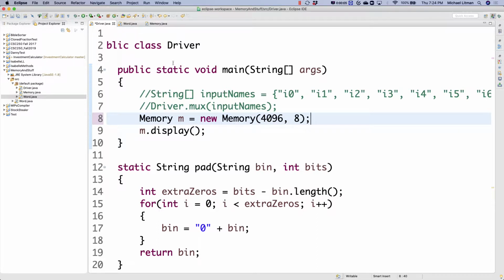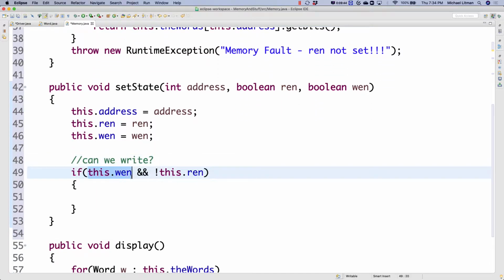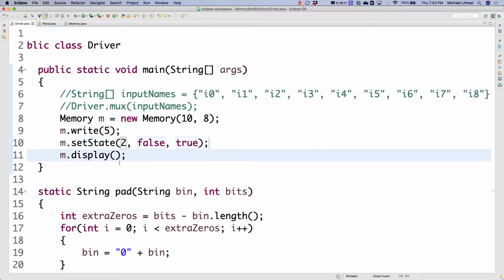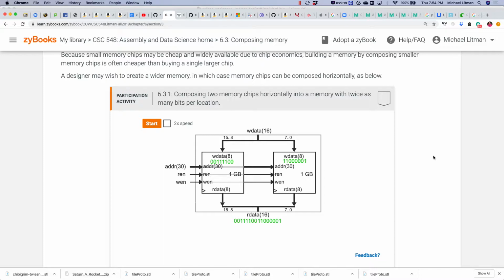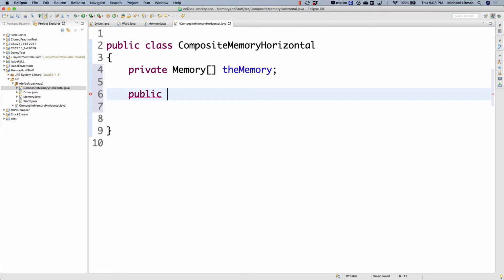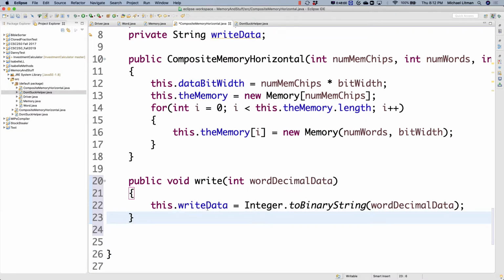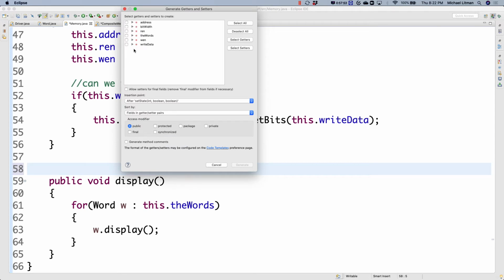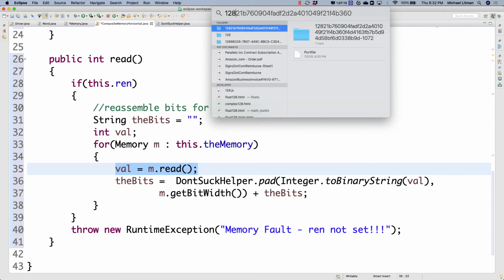CSC548 10/17/19 part 2